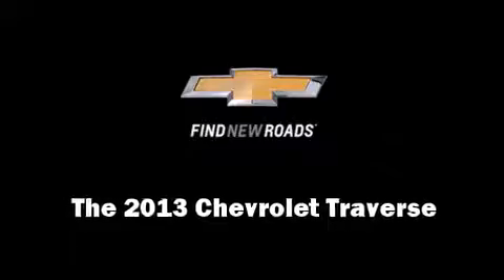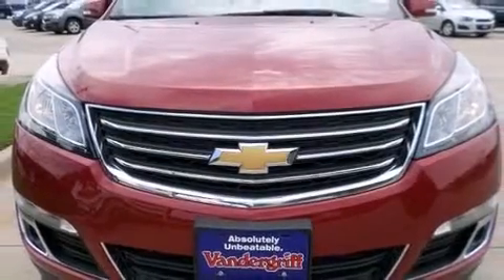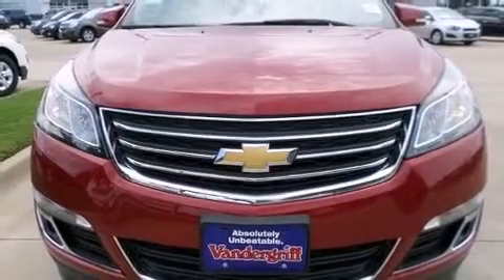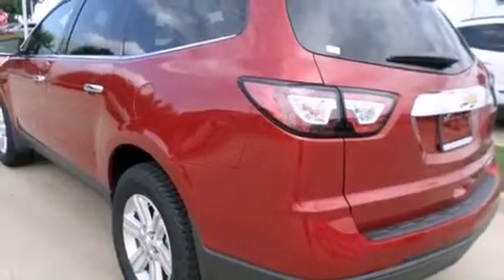2013 Chevrolet Traverse 2LT in Arlington, TX 76017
Vandergriff Chevrolet
1200 I 20 West

The 2013 Chevrolet Traverse. It features an automatic transmission, front-wheel drive, and a refined 6 cylinder engine. Top features include front bucket seats, front and rear reading lights, a built-in garage door transmitter, front fog lights, turn signal indicator mirrors, a power rear cargo door, rear wipers, and much more. Third row seats provide an even greater maximum passenger capacity. Audio features include a CD player with MP3 capability, steering wheel mounted audio controls, and 10 speakers, providing excellent sound throughout the cabin. Passengers are protected by various safety and security features, including: dual front impact airbags with occupant sensing airbag, front SIDE impact airbags, traction control, brake assist, a security system, onStar, and 4 wheel disc brakes with ABS. With electronic stability control supplementing mechanical systems, you'll maintain precise command of the roadway. Our sales reps are knowledgeable and professional. They'll work with you to find the right vehicle at a price you can afford. We are here to help you.